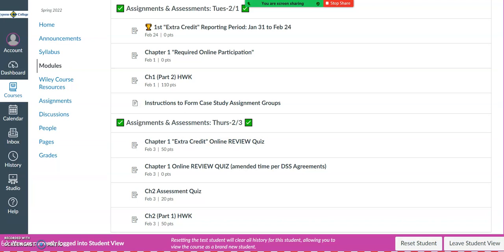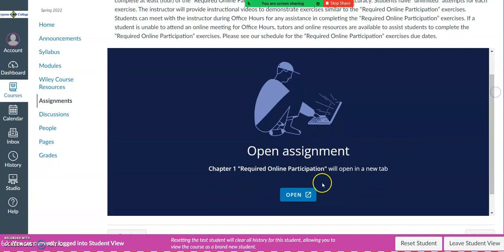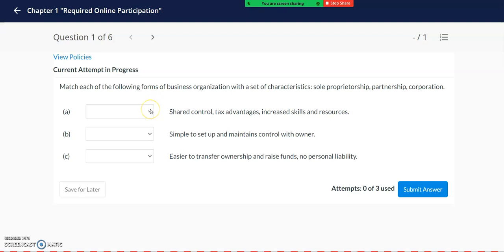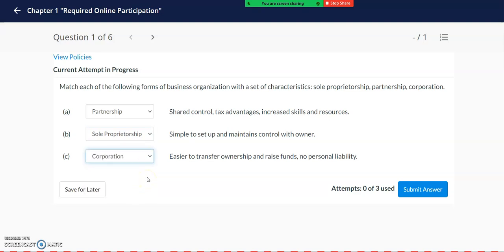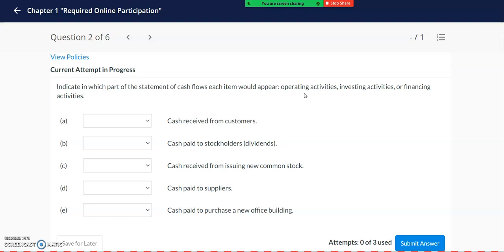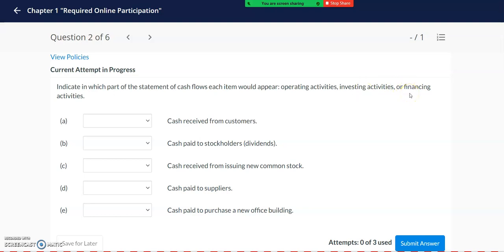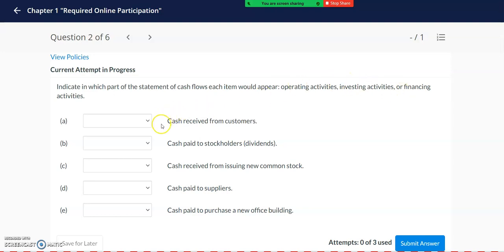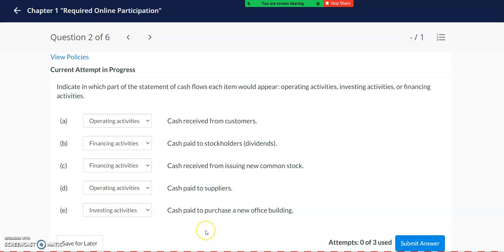Video demonstrating Chapter 1 End of Chapter Questions 1 and 2